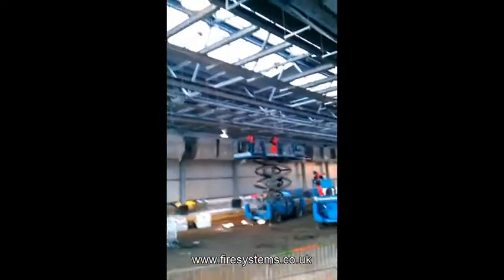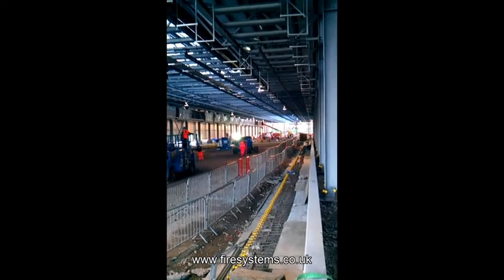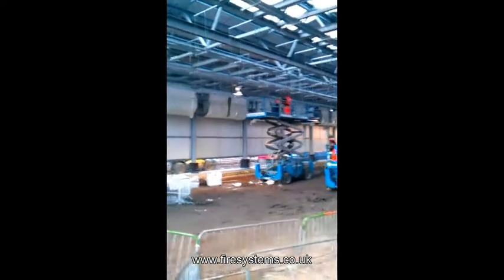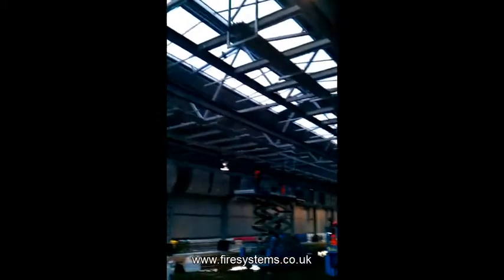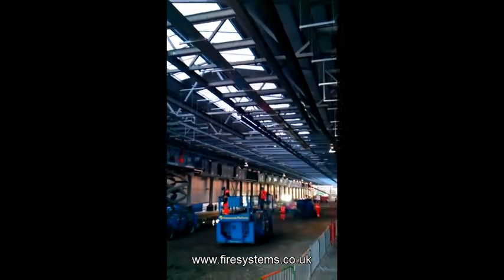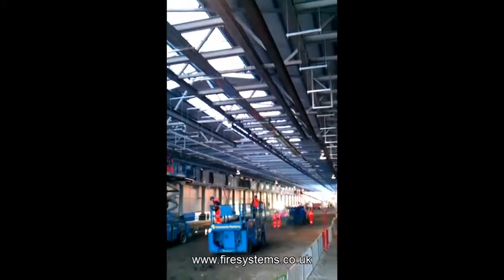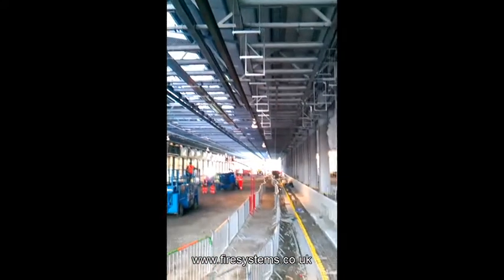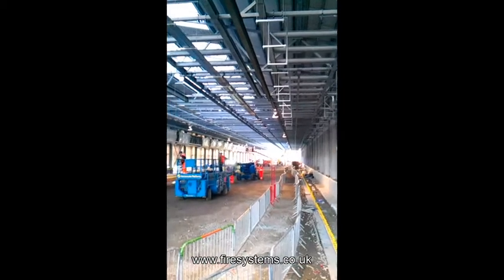Fire Alarm - Neasden depot Upgrade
Fire Systems Ltd, will be working with Kingfell Engineering, NG Bailey Rail and BAM Nuttall on the design, supply, installation and commissioning of a new fire alarm system on the Neasden Depot upgrade project.